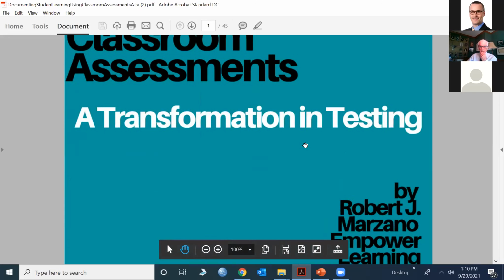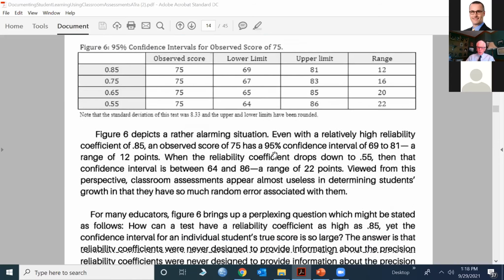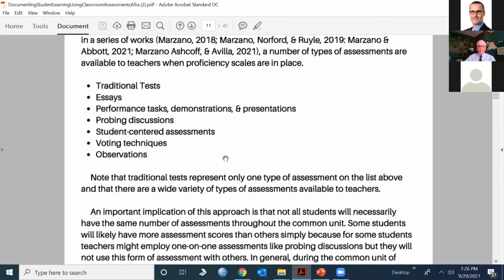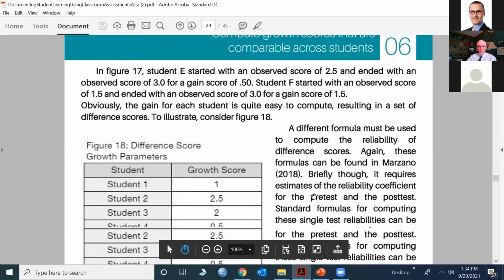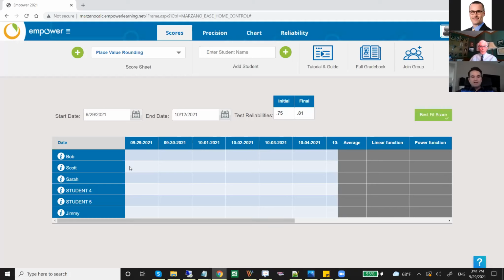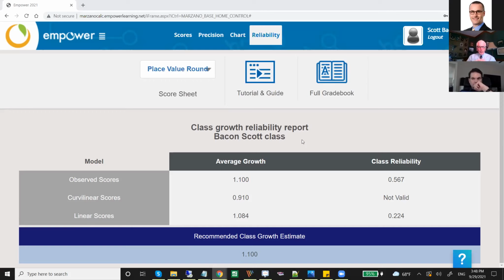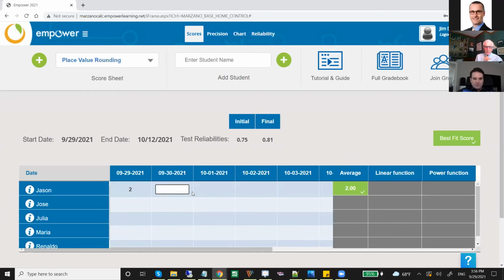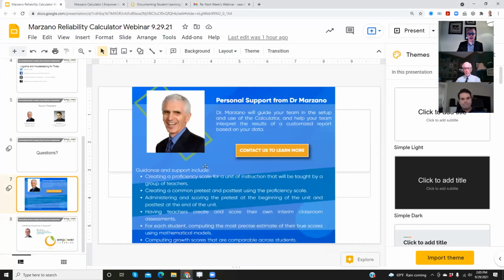Marzano Growth Calculator Webinar 9 29 21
No more waiting for state test results to accurately gauge student growth, when it's too late for meaningful intervention. Join Dr. Marzano in this recorded webinar to learn about a free tool to calculate reliabilities of teacher-created classroom assessments in a single classroom or across multiple classrooms.